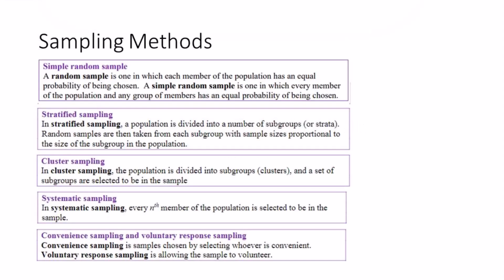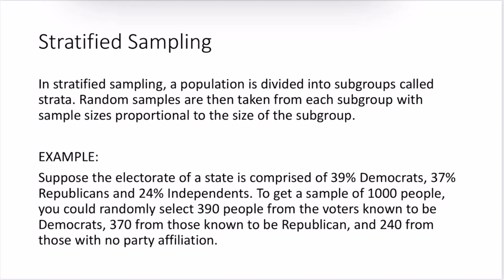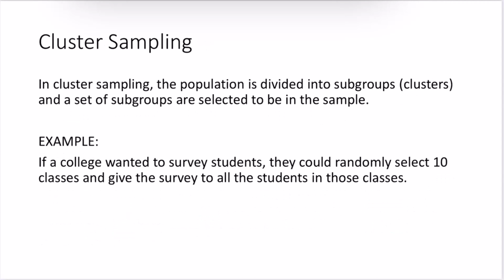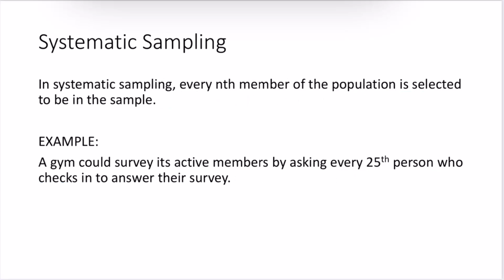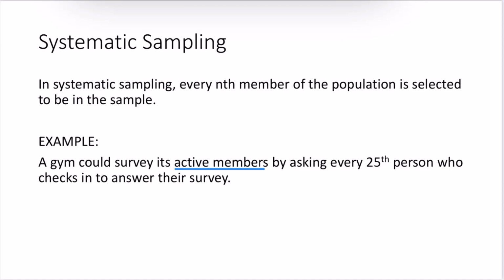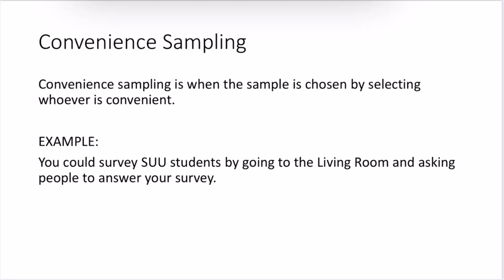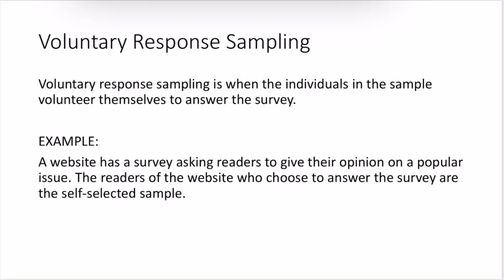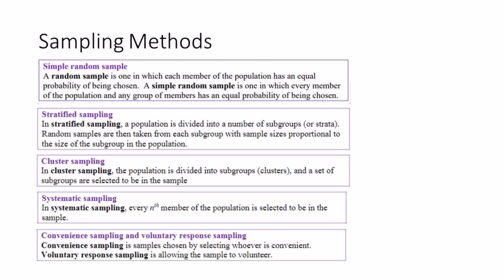Math 1030 Unit 5 - Sampling Methods